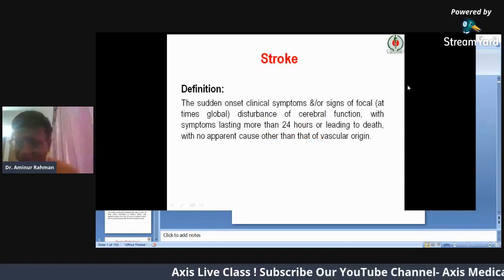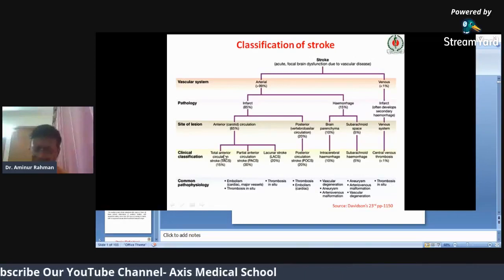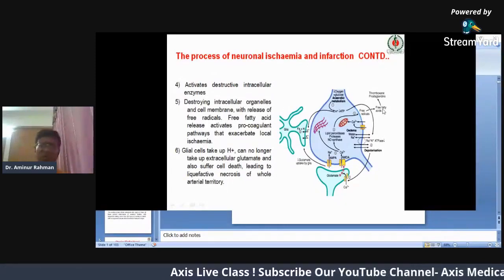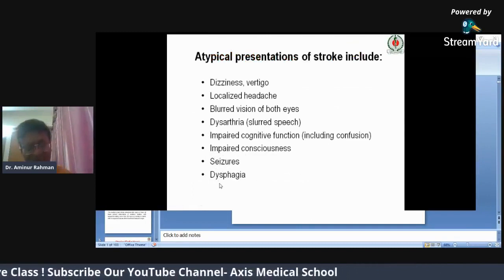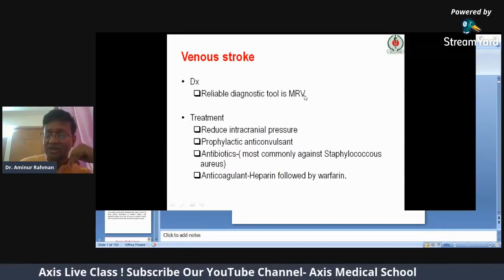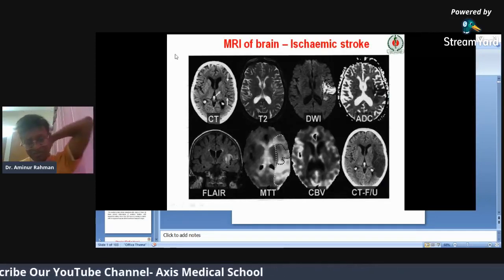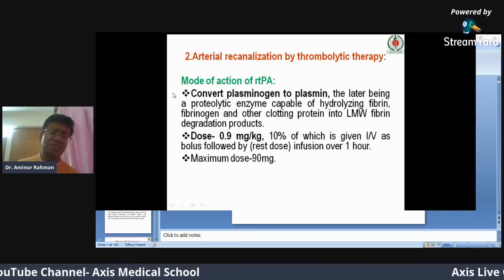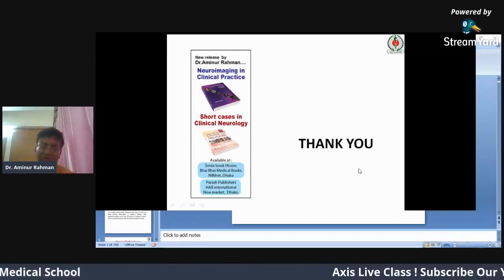Management of Stroke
Topic: Management of Stroke

Mentor: Dr. Aminur Rahman
FCPS (Medicine), MD (Neurology),
MACP (USA), FINR (Switzerland),
Member AAN (USA),
Assistant Professor,
Department of Neurology,
Sir Salimullah Medical College,
Mitford, Dhaka.